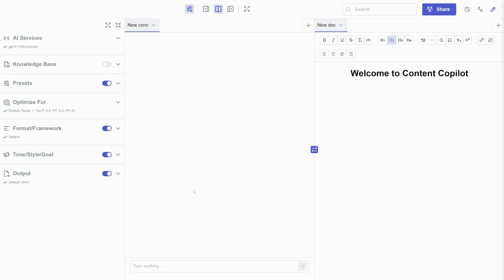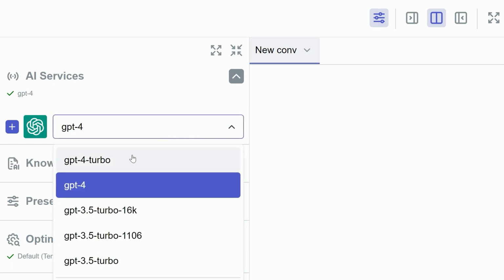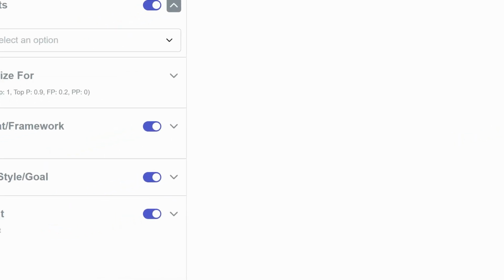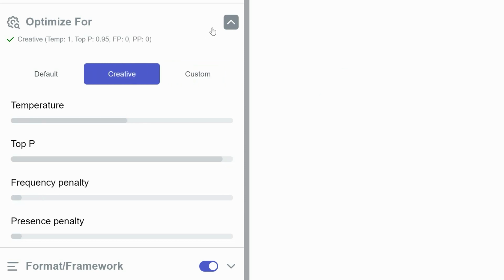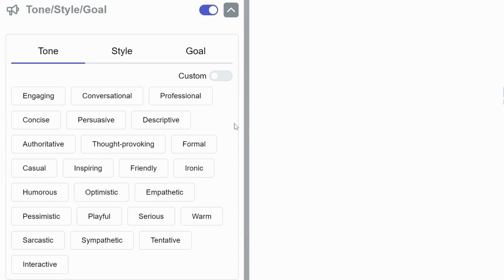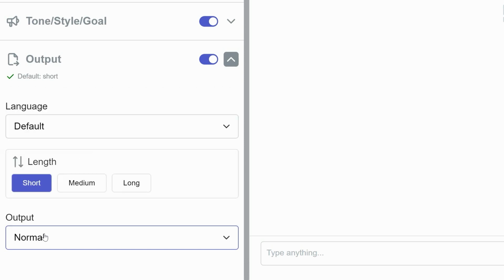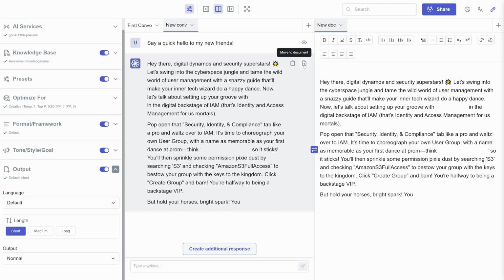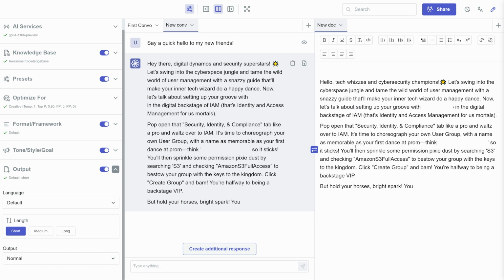[ Tutorial ] Mastering the Project App: Settings, Chat, and Documents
Explore the essentials of the Project App in our tutorial. Learn to navigate the settings panel, interact with the chatbot for brainstorming, and manage your documents effectively. This guide covers key features like AI services selection, tone customization, and final content presentation, ensuring a seamless project-building experience.